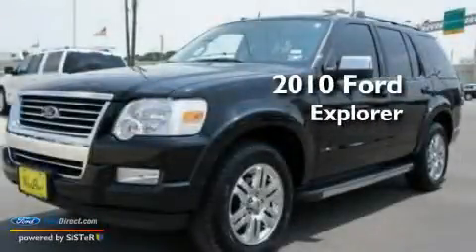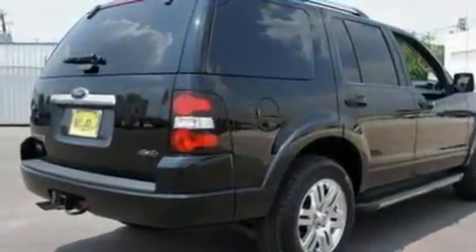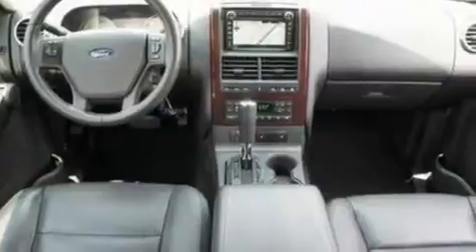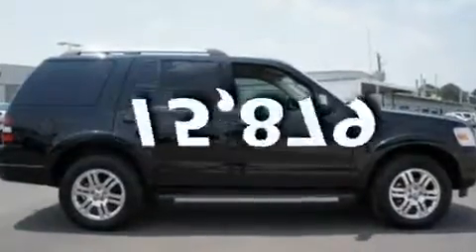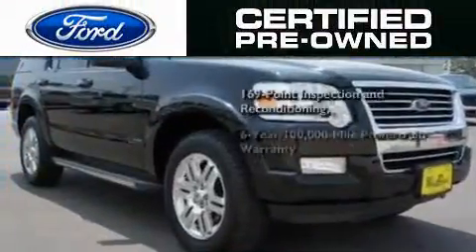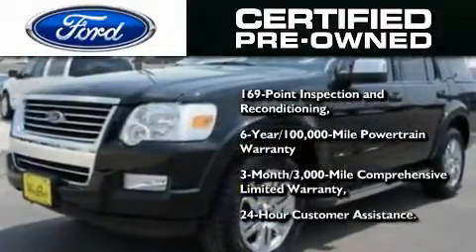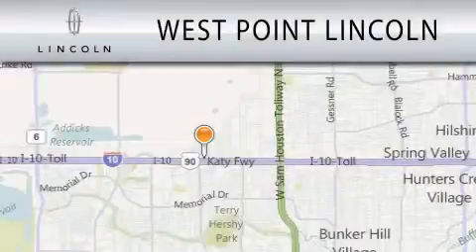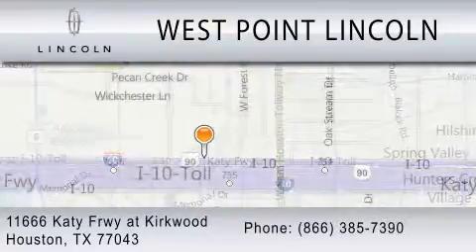Certified 2010 FORD EXPLORER at Kirkwood Houston TX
Year : 2010
 Make : FORD
 Model : EXPLORER
 Engine : 4.6L V8
 Trans . : AUTO
 Exterior : BLACK
 Miles : 15,871
 Interior : BLACK
 Stock : 1N106A